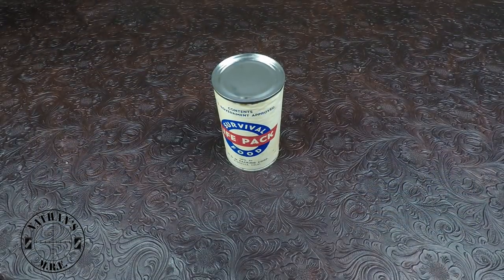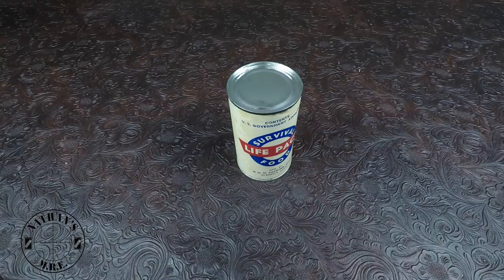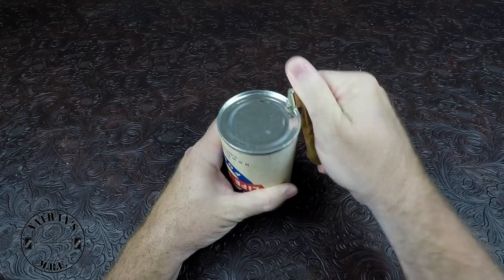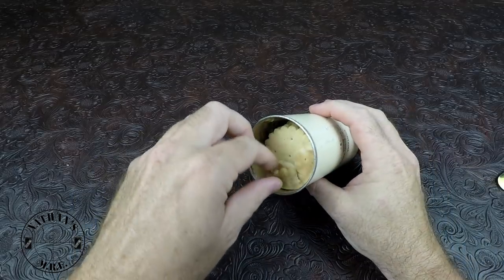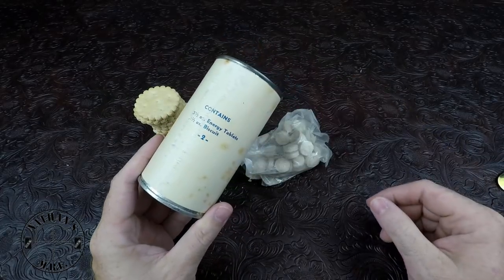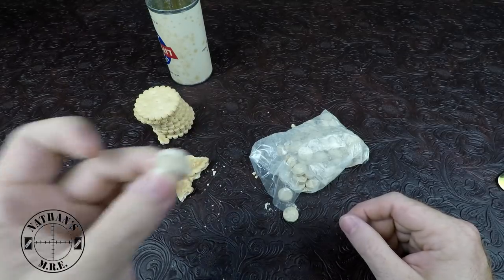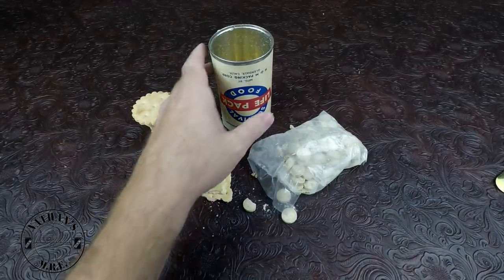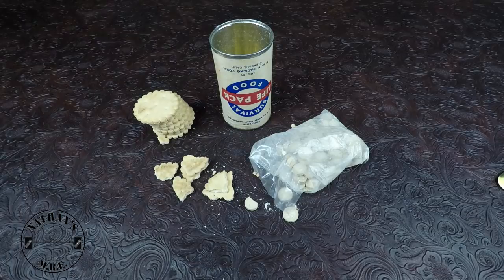MRE Review 1958 Civil Defense Survival Food Life Pack Ration Review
1958 Civil Defense Survival Food Life Pack Ration Review